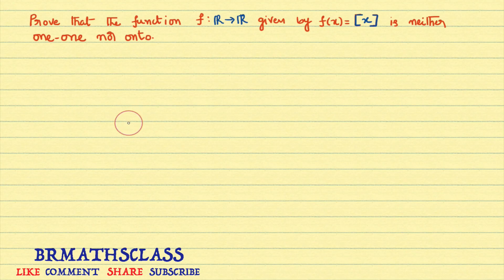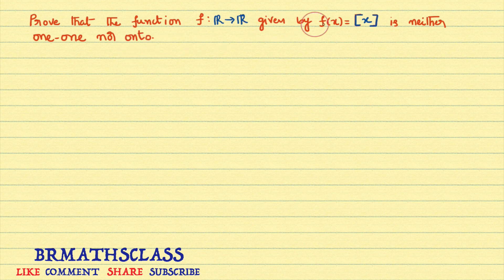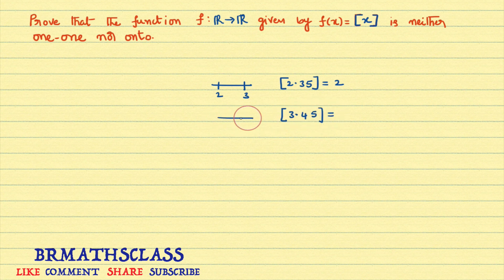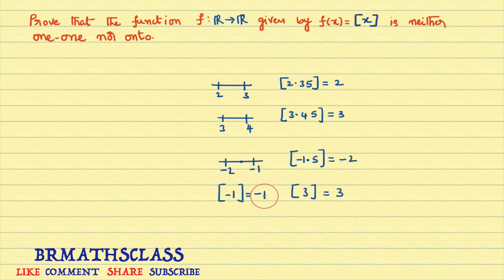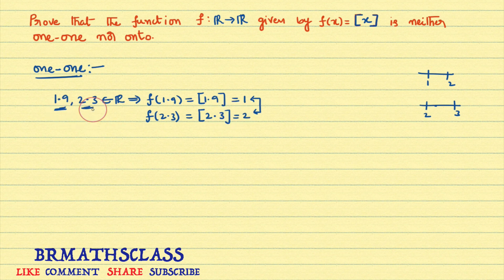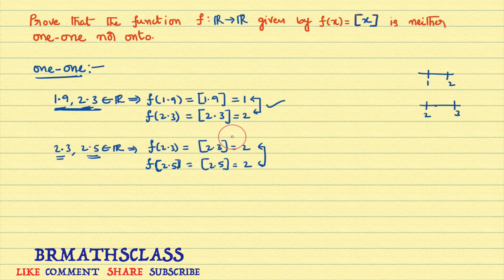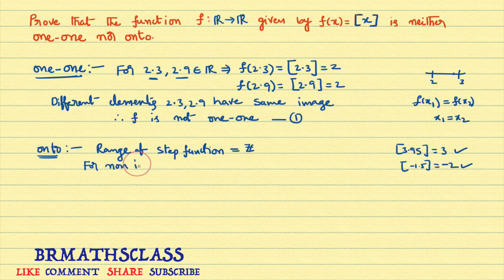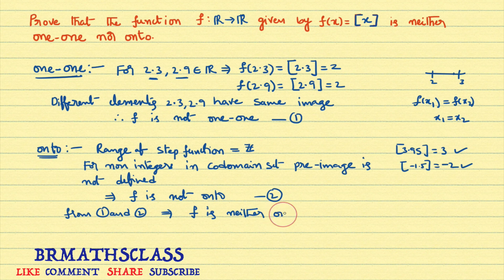GREATEST INTEGER FUNCTION IS NEITHER ONE ONE NOR ONTO ( FUNCTIONS )